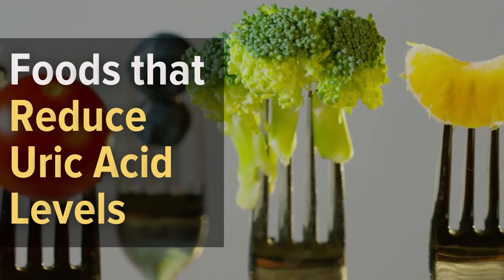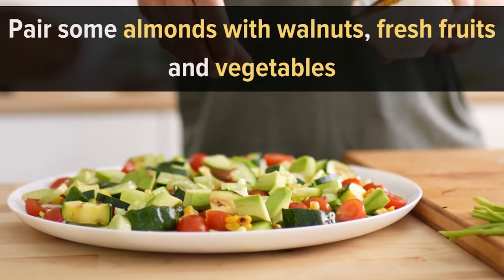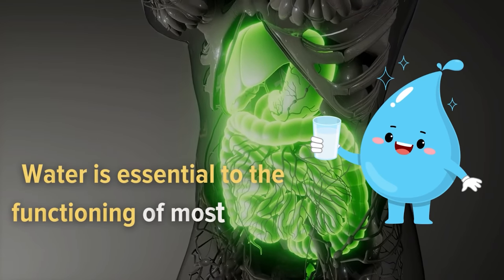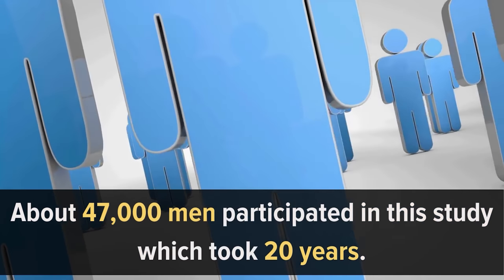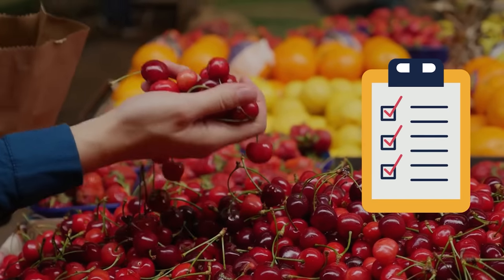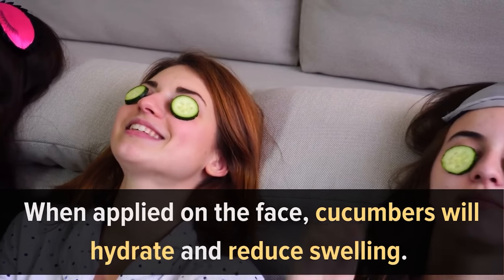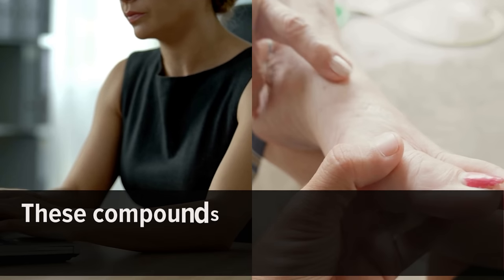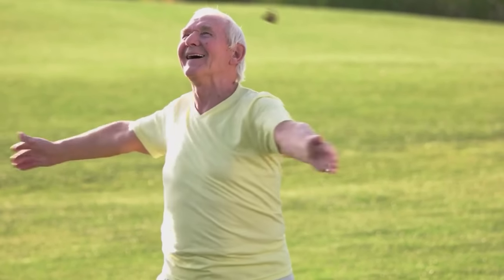12 Foods That Reduce Your Uric Acid Levels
Uric acid is a waste product found in the blood. It forms when our body breaks down purines. What are purines? They are some chemical compounds found in certain foods.

When everything works well, the uric acid dissolves in the blood and passes through the kidneys in urine. That’s how we eliminate it from our bodies. However, certain foods such as red meat, high-fructose syrups or alcohol have increased levels of purines, and that could lead to high amounts of uric acid, which can, in turn, lead to gout.

You see, it’s a vicious circle, and in this video, we will see how we can break that circle and decrease the amount of uric acid in the blood. The secret stands, as usual, in our diet.

Timestamps:
Intro - 00:00

1. Nuts - 00:00
2. Brown rice - 00:00
3. Water - 00:00
4. Bananas - 00:00
5. Citrus fruits - 00:00
6. Cherries and Cherry Juice - 00:00
7. Chickpeas - 00:00
8. Cucumbers - 00:00
9. Broccoli - 00:00
10. Celery - 00:00
11. Bell peppers - 00:00
12. Berries - 00:00

Foods that lower Uric acid levels
Foods that reduce Uric acid levels
Foods that prevent Gout
Foods that help with Gout